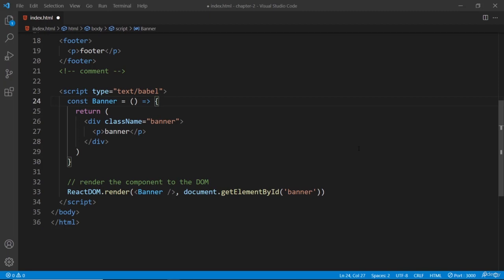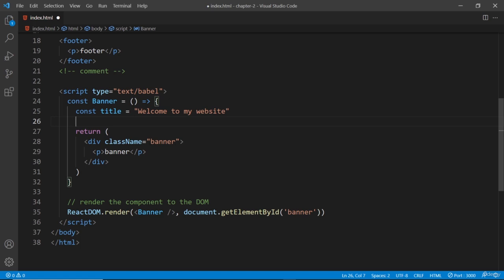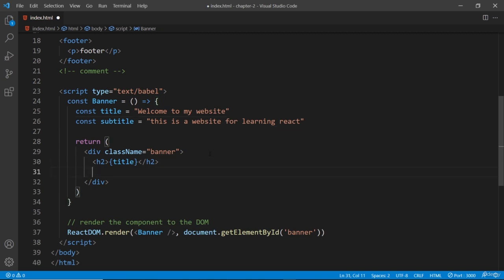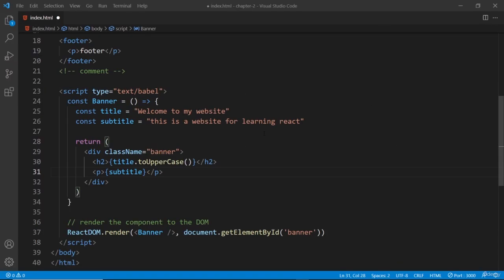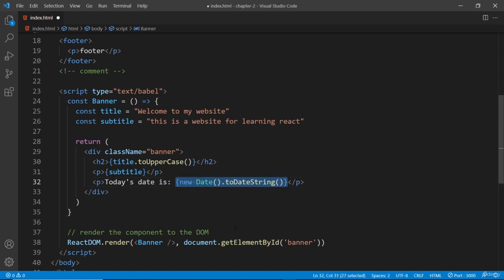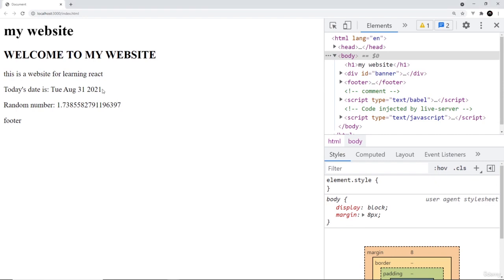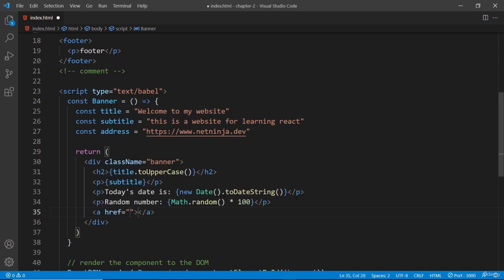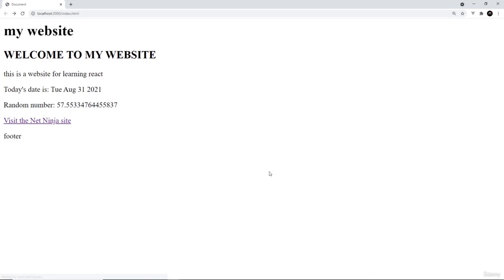9. Template Expressions - Variables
In this video we delve into the concept of template expressions in React. Discover how to leverage variables within JSX templates to dynamically render data and create more interactive user interfaces.

Join us as we explore the versatility of template expressions and unlock the potential of using variables in React.